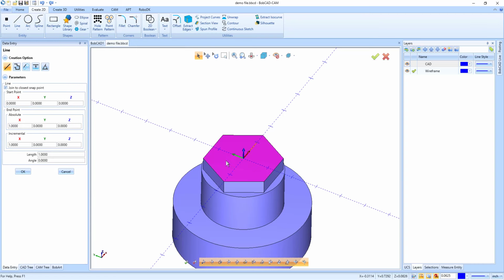BobCAD CAM V34 What's New | SOLID EDGE MIDPOINT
New snap option for surface edges that now support mid-point selection.  In the past surface edges only returned endpoints.  New in V34 are surface edge mid-point snaps.